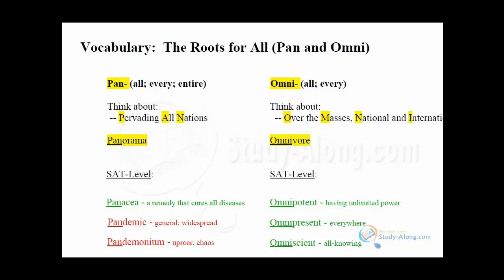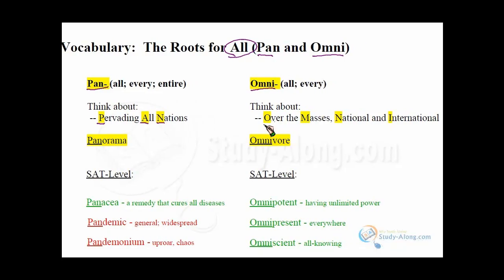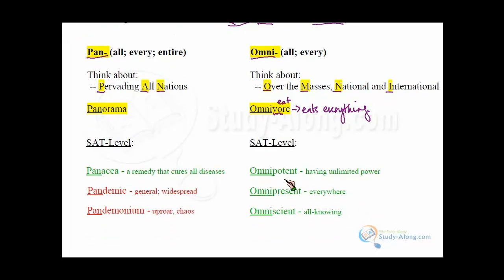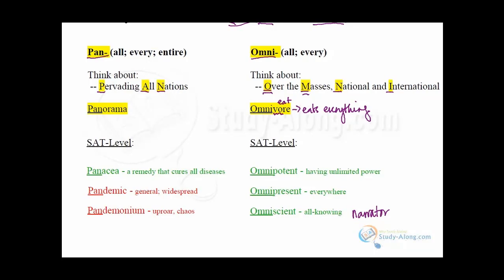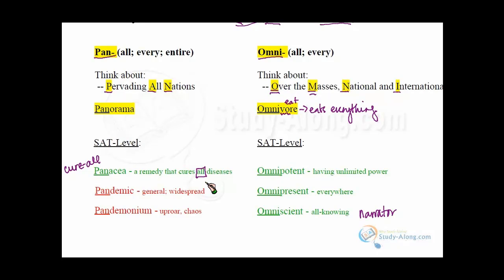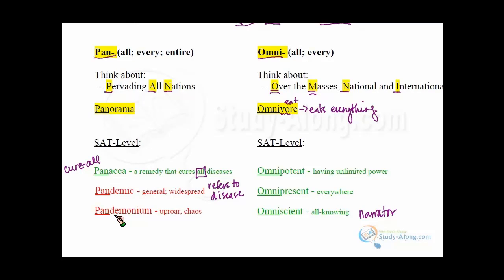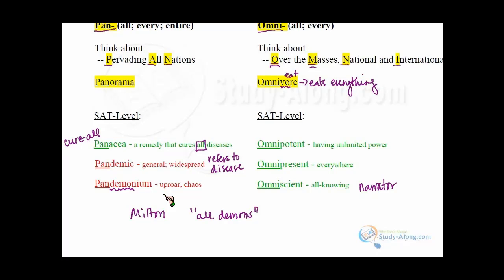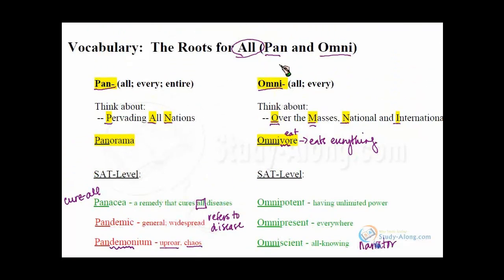SAT Vocabulary Roots Pan and Omni Sample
SAT Vocabulary Study Using Latin Roots-Pan & Omni.